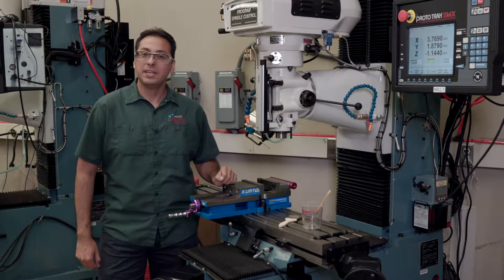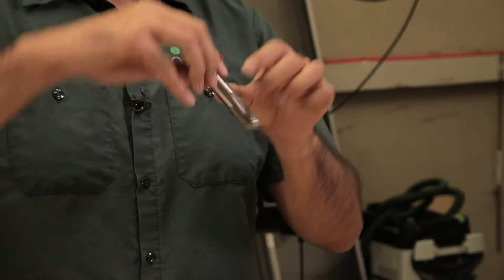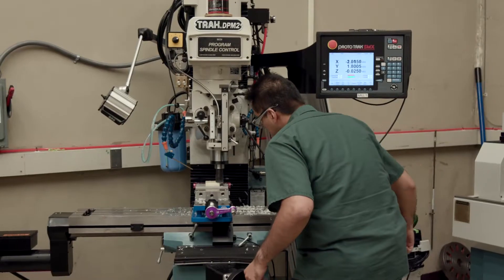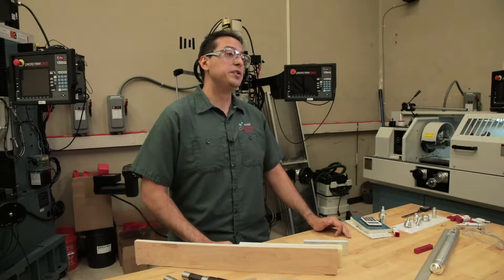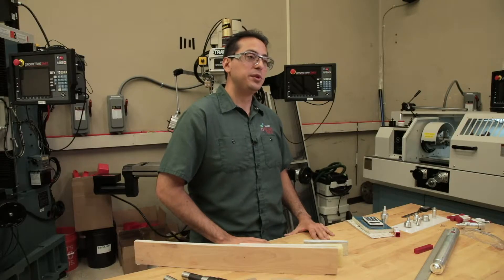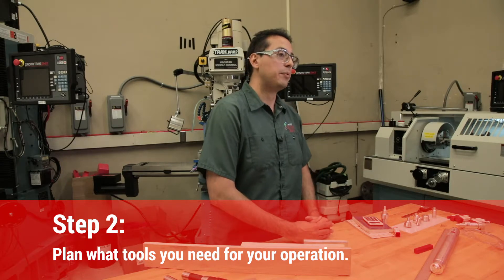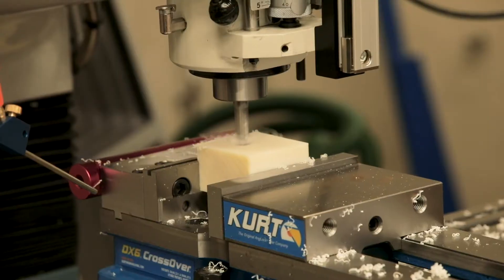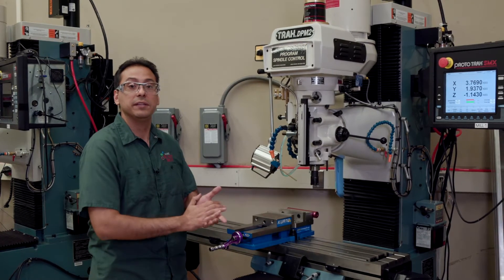An Introduction to Milling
Produced by MIT Project Manus
Photographed and co-produced by MIT Video Productions